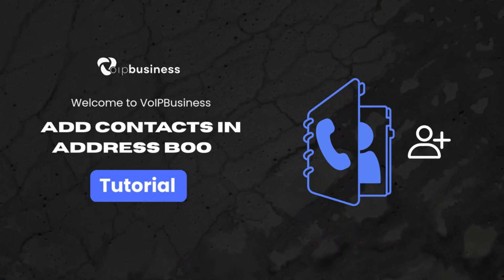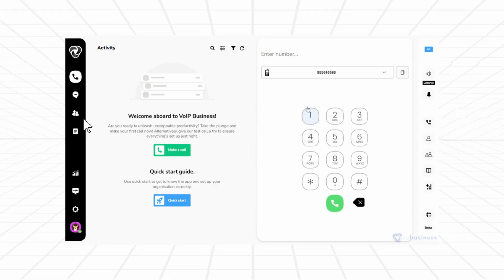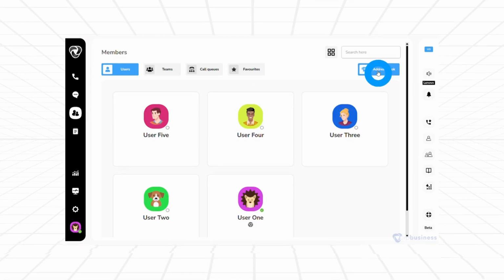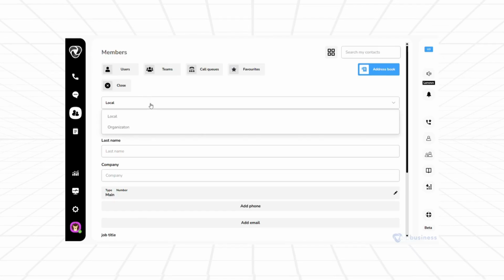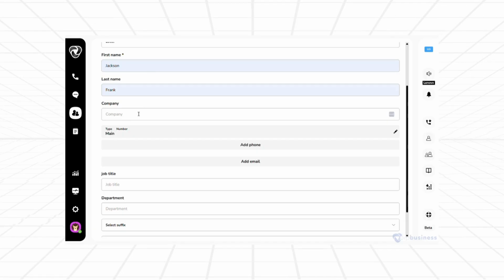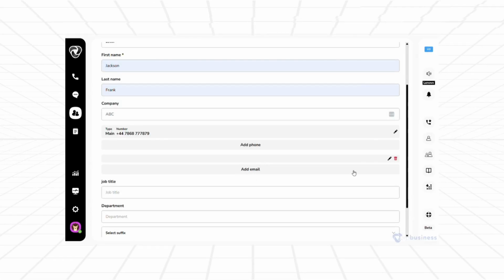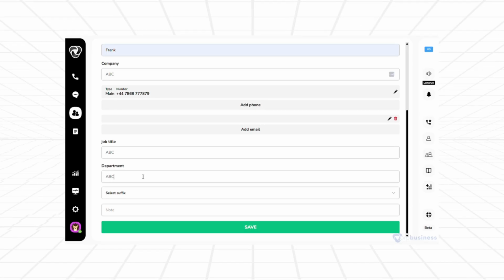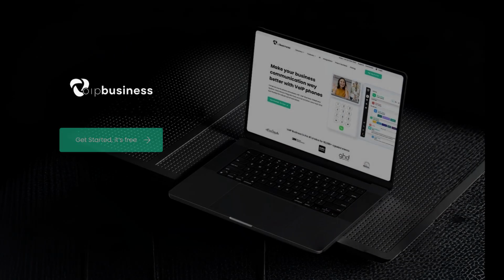VoIP Business - Add Contacts in Address Book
In this video, you will learn how to add contacts in the address book for a VoIP business system. Managing contacts is an important part of running a VoIP service, as it allows users to easily store, organize, and access important phone numbers.

This tutorial will guide you through the step-by-step process of adding new contacts to your VoIP address book, helping you keep your communication system organized and efficient.